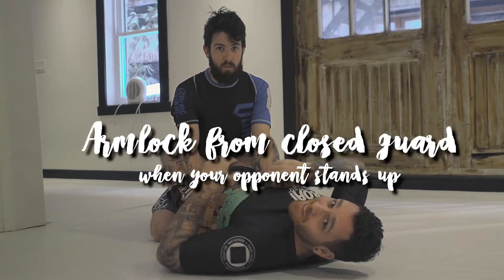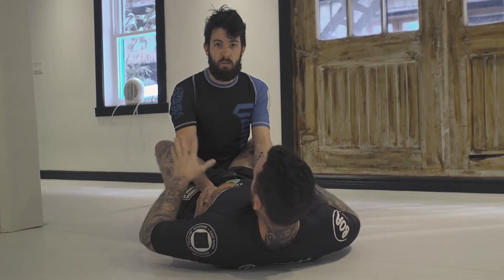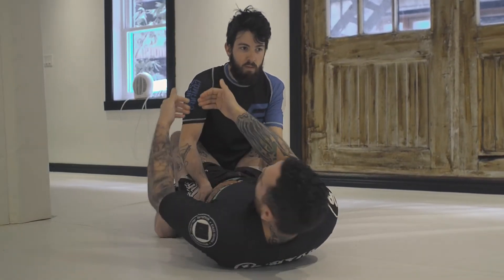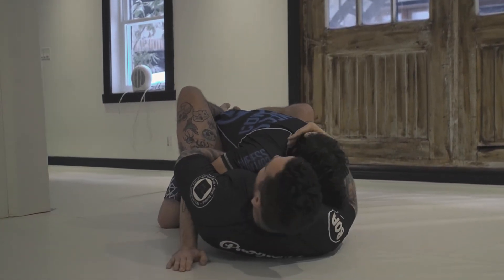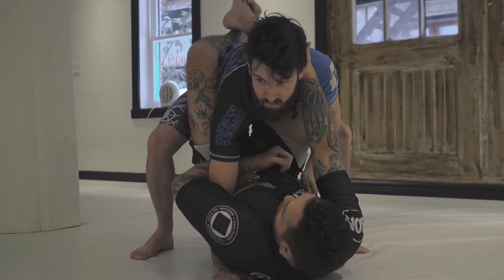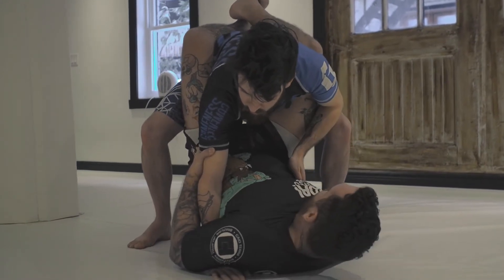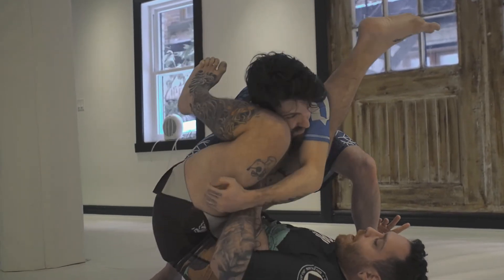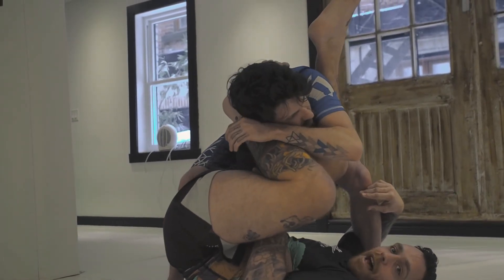How to Armlock From Closed Guard - When your opponent is standing up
How to armlock / armbar your opponent when he is standing up in closed guard.

Today, I am teaching you an armlock setup that I learn from my professor, Caio Terra. It is a very useful tool when your opponent is standing up from your closed guard. It works well with and without the gi. OSU